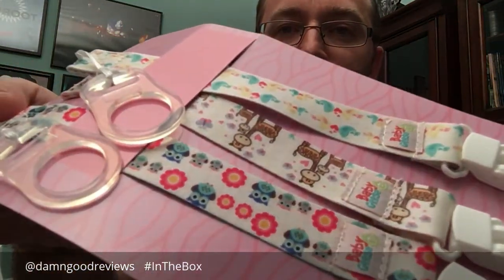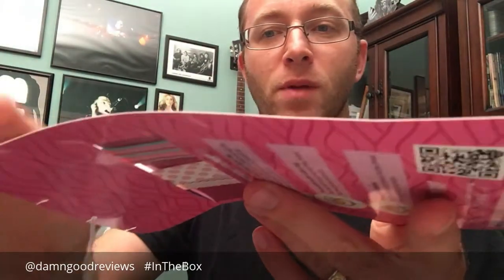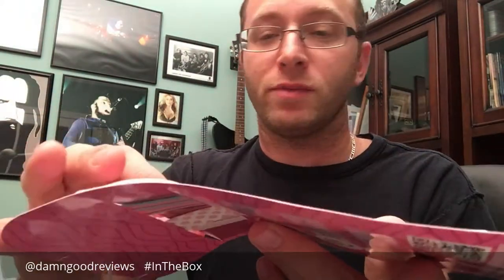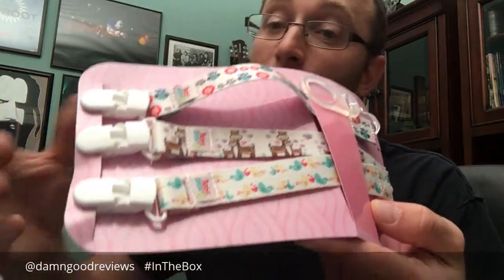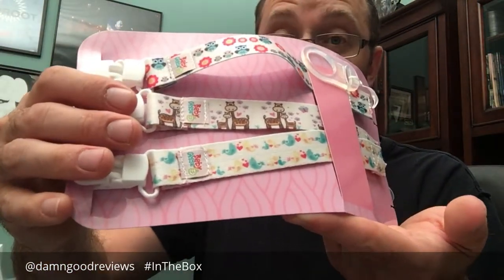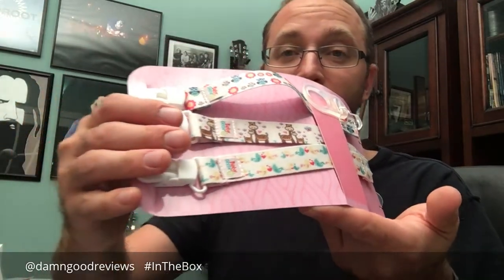Baby Goose Glow In The Dark Pacifier strap Unboxing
We unbox and take a look in the box of the Baby Goose glow in the dark pacifier strap.

Pacifier straps are a great invention that allows for the pacifier to be secure to the child and not a drop on the floor. While it's not really recommended to leave a pacifier on a child while they sleep at night they may be using it while in the car and you don't want to disturb them with the light being able to see where the strap is could be really helpful let's take a look and unbox it